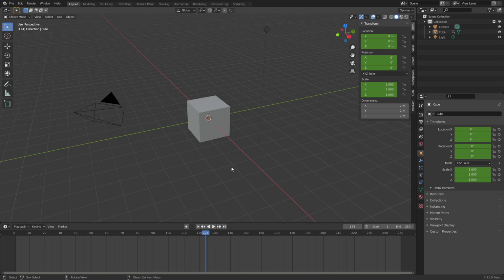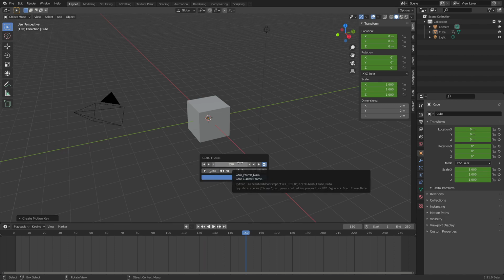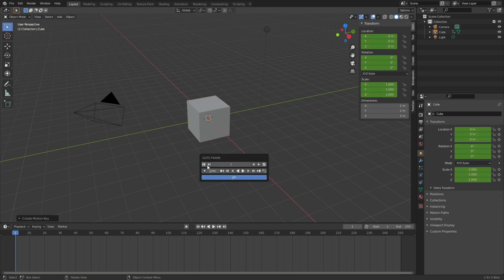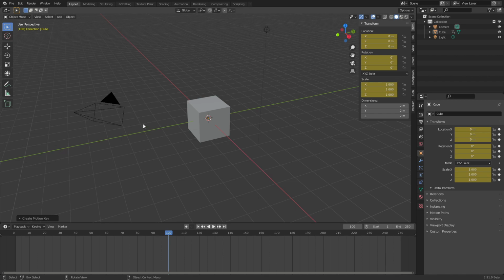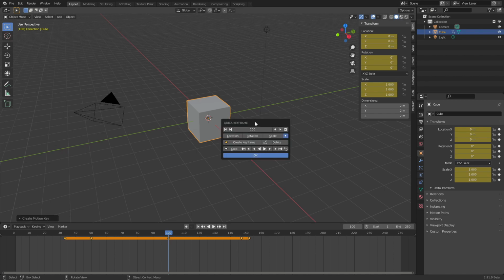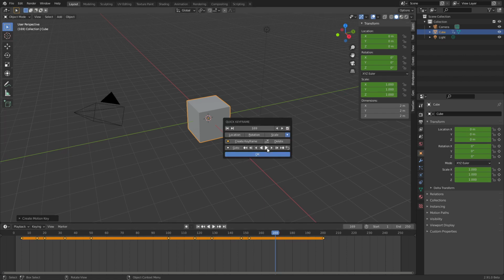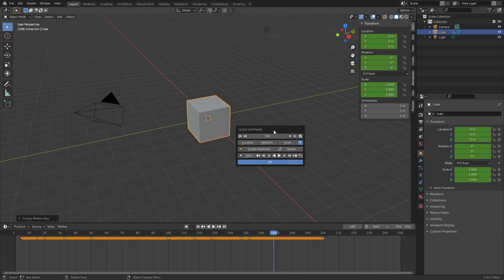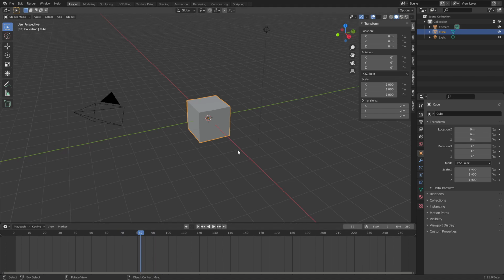Blender add-on overview: Animation Jumper "Free" goto, create and delete keyframes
here's a little something I made .
Goto Keyframe: Double tap "Enter" with nothing selected
Create Keyframe: Double tap "Enter" with object selected
Delete Keyframe: Double tap "Backspace"